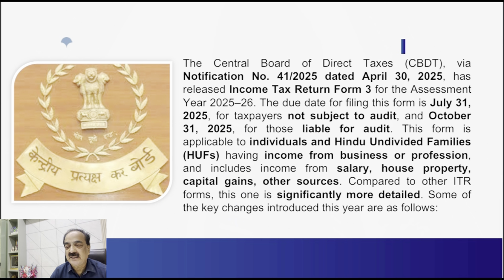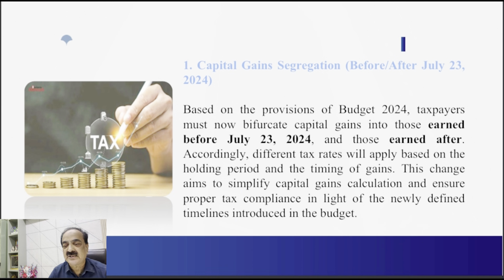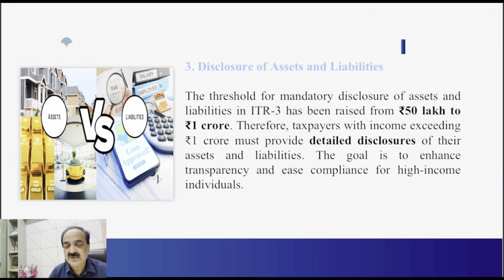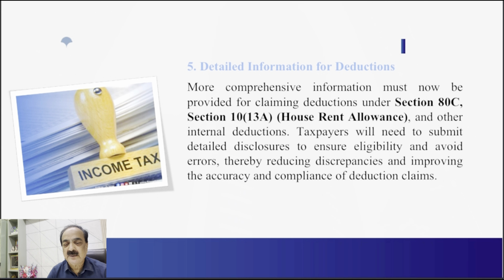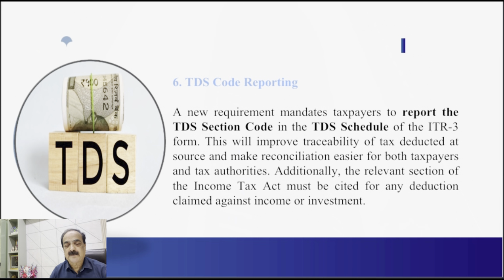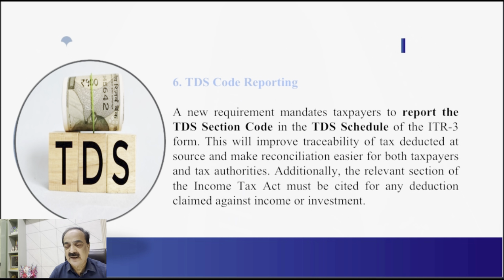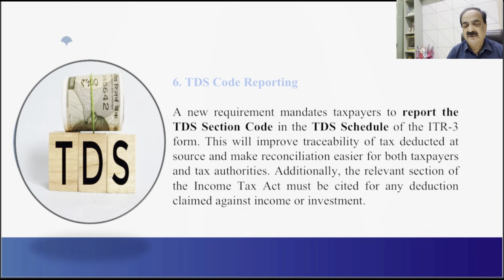Major Changes in ITR-3 Form for Assessment Year 2025-26 CA Dr. Dilip Satbhai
Major Changes in ITR-3 Form for Assessment Year 2025-26

CA Dr. Dilip Satbhai